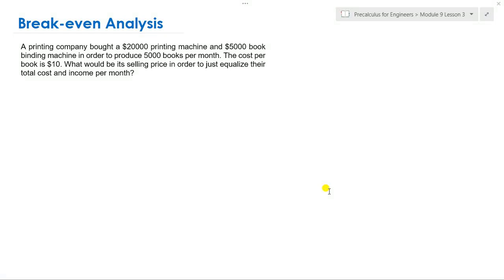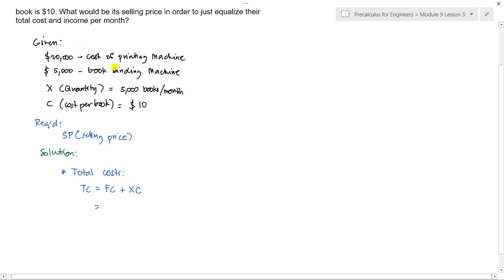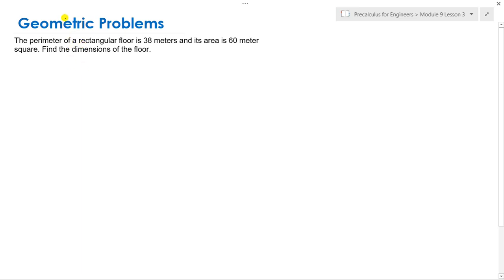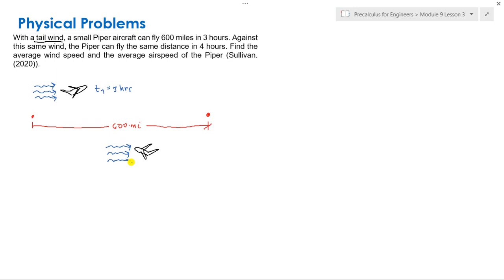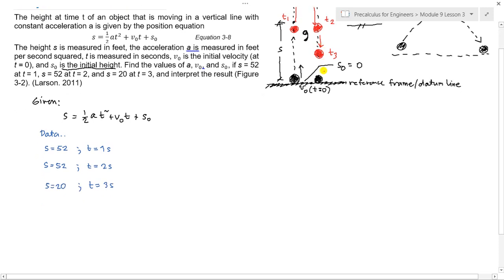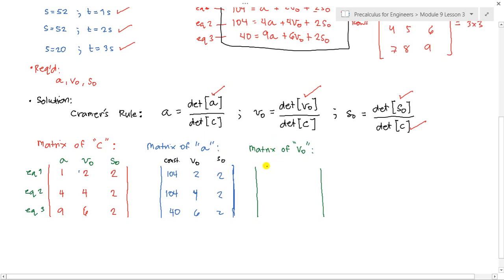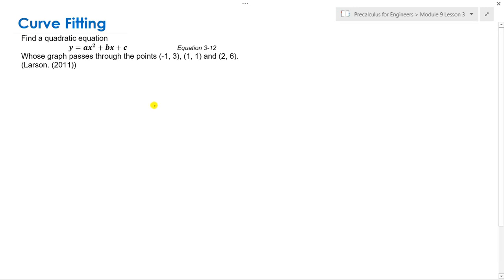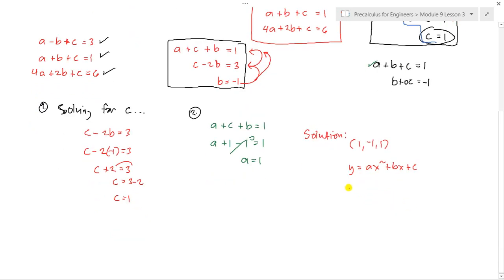Pre calculus for Engineers M9L3 Applications of Simultaneous Equations